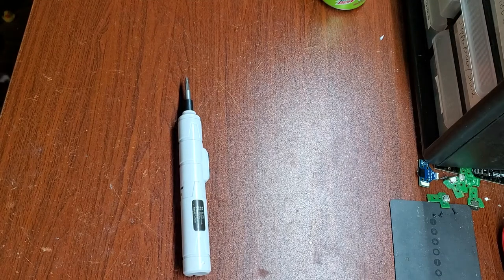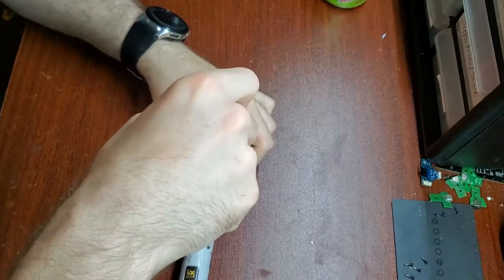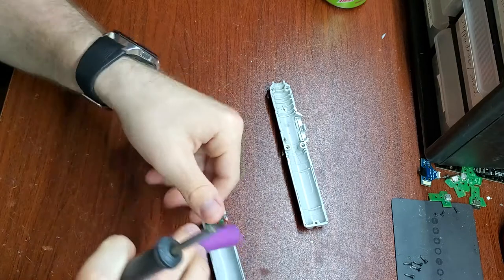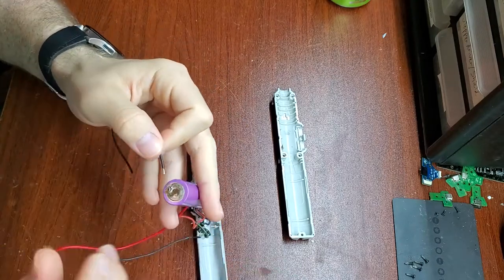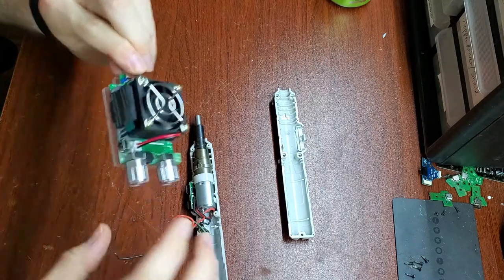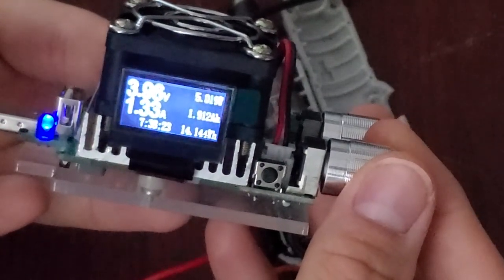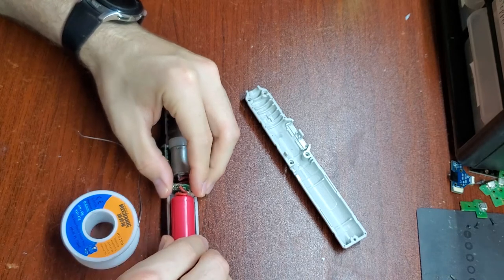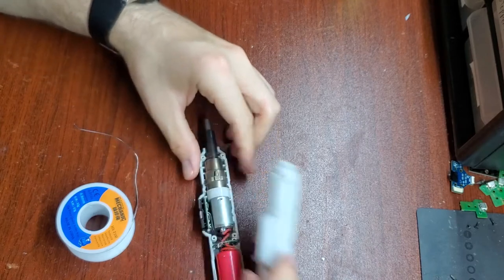Trying To Fix Stuff: Electric Screwdriver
This screwdriver is something I use daily. It works but it's losing a lot of torque, no matter how many times I charge it. Let's crack it open and see what's wrong.